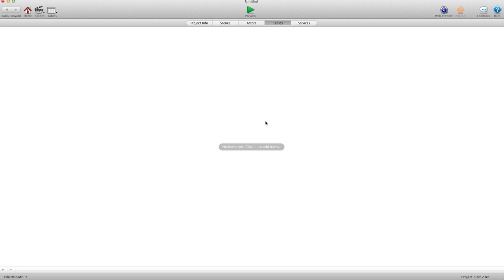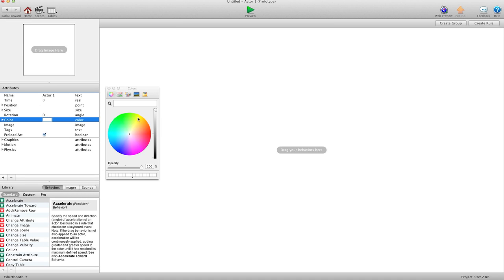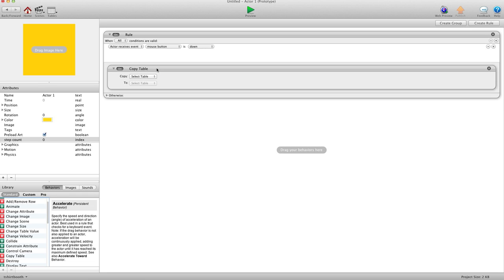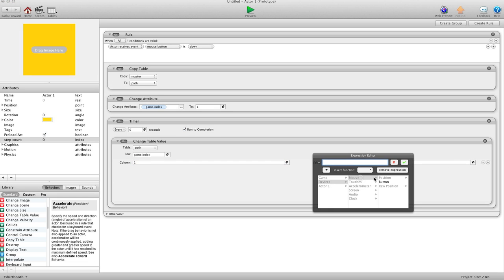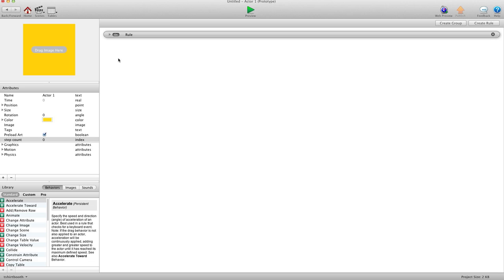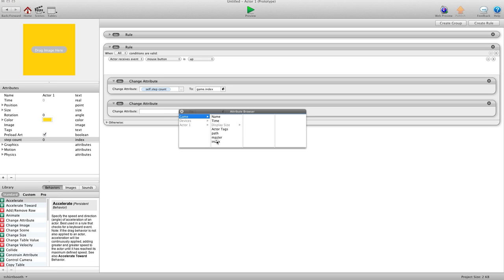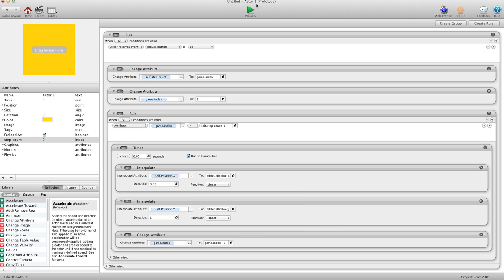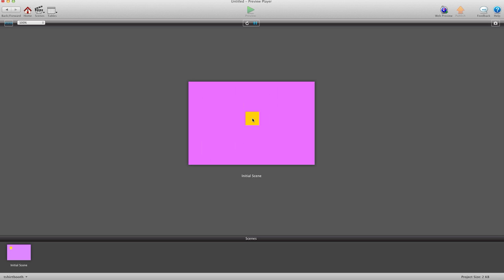How to draw a path and have actor follow it GameSalad tutorials video